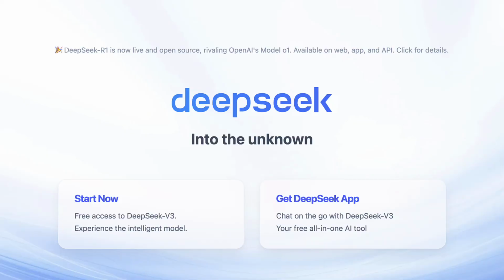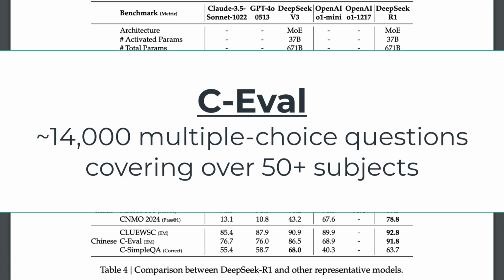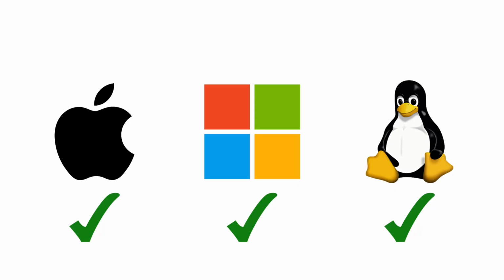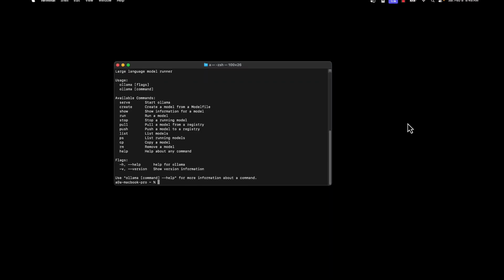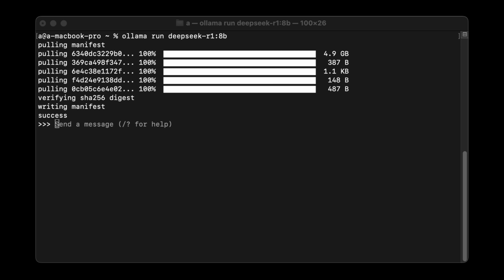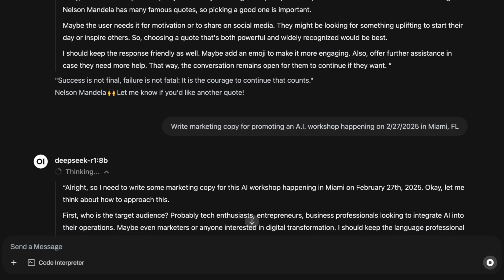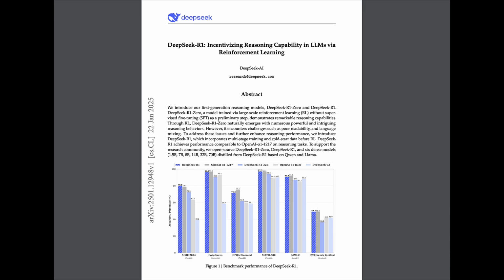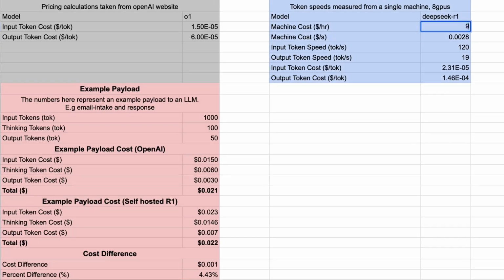Deep Dive on DeepSeek THE MOVIE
DeepSeek AI is an AGI Research Lab based in Hangzhou, China that was founded in 2023. While DeepSeek AI has consistently been releasing open source models since 2023, their latest batch of "R1" models (released in January 2025) took the world by storm after the accompanying research paper claimed they were beating leading AI models developed by top AI companies on several industry standard benchmarks. Enjoy this deep dive into DeepSeek AI!

ToC

00:00 Intro
00:44 Part 1 - Intro to DeepSeek AI
04:10 Part 2 - How to run R1-8B on a laptop
16:04 Part 3 - Cost Analysis compared with OpenAI

RESEARCH PAPERS